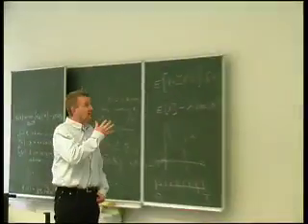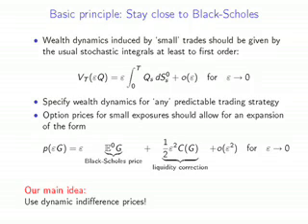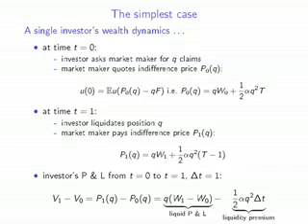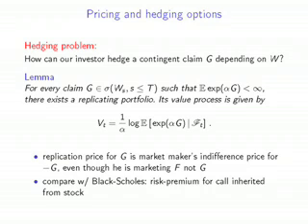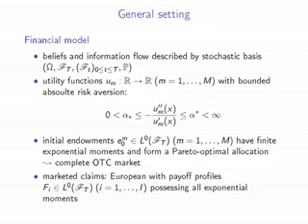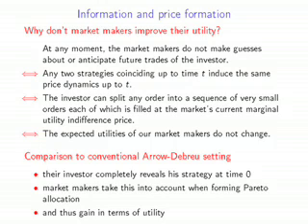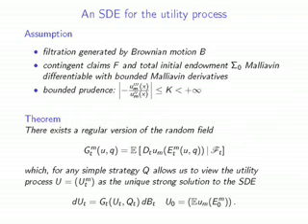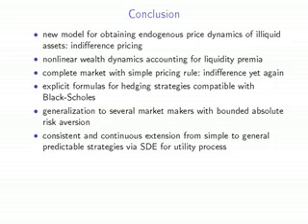Humboldt-Princeton Conference Part 14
Peter Bank TU